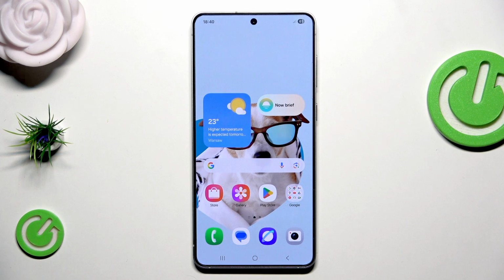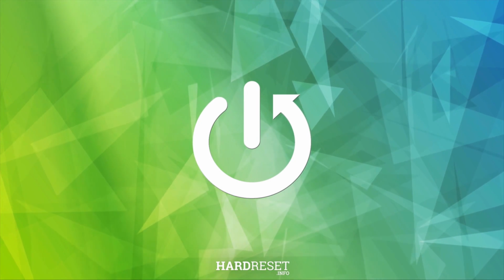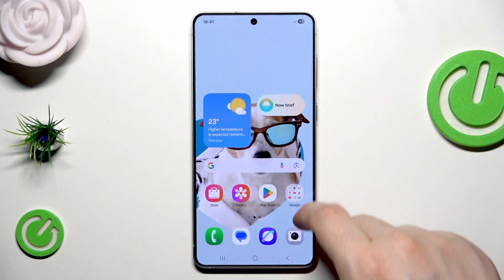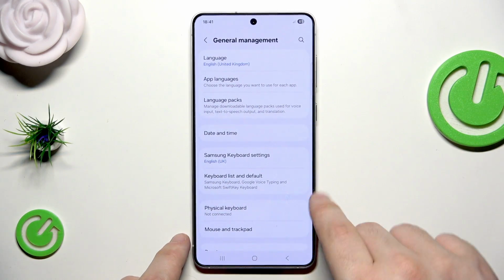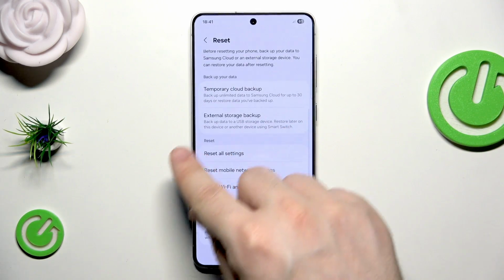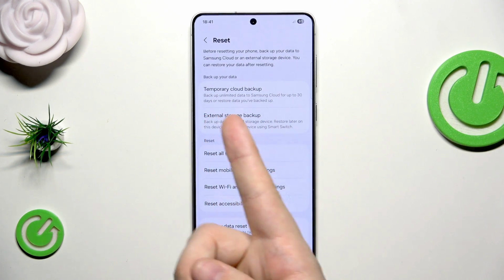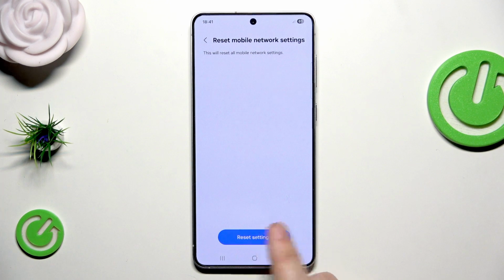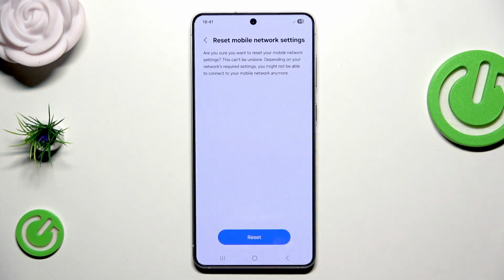Samsung S25: How to Reset Mobile Network Settings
If you're having trouble with your mobile data, calls, or network connection on your SAMSUNG Galaxy S25, resetting the mobile network settings can help resolve many common issues. In this video, we show you step-by-step how to reset mobile network settings on the SAMSUNG S25. You'll learn exactly where to find the reset option in the settings menu, how to confirm the reset, and what to expect after the process. This method is useful if you're experiencing problems with Wi-Fi, Bluetooth, or mobile data, and want to restore your network settings to default without affecting your personal data. Follow along to quickly fix network problems and get your Galaxy S25 working smoothly again.

How to reset mobile network settings on SAMSUNG Galaxy S25?
Where is the reset network settings option on SAMSUNG S25?
What happens after resetting mobile network settings on SAMSUNG Galaxy S25?

0:00 Introduction
0:07 Open Settings on SAMSUNG S25
0:18 Go to General Management
0:24 Find and Select Reset Options
0:33 Choose Reset Mobile Network Settings
0:40 Confirm and Reset Settings
0:52 Enter Lock Screen Pattern
1:01 Complete the Reset
1:07 Network Settings Reset Complete